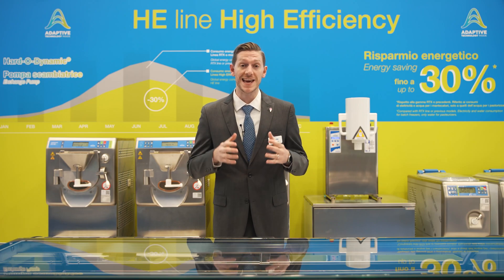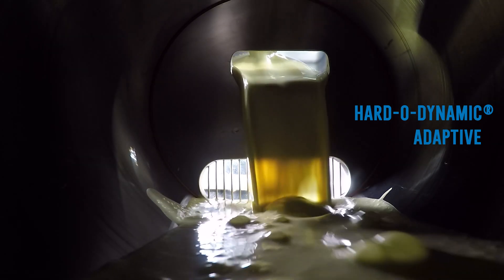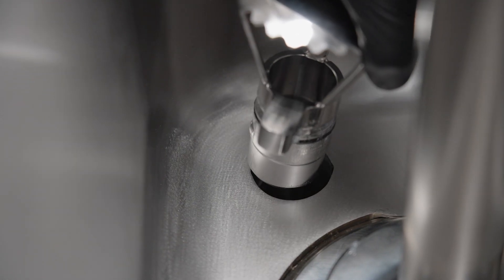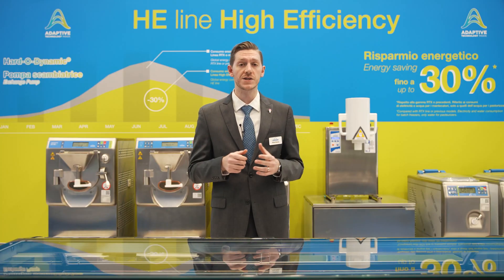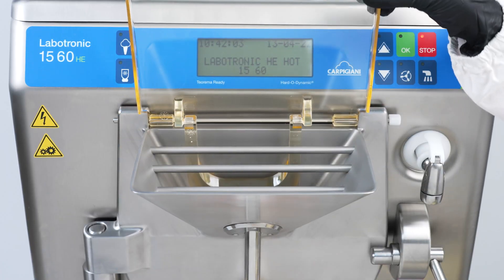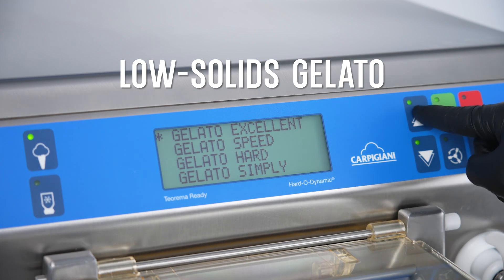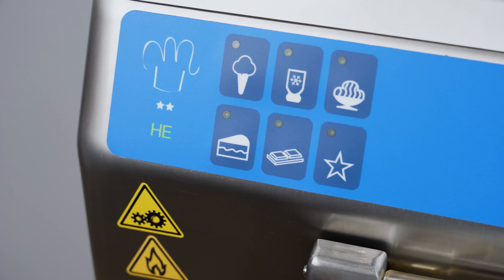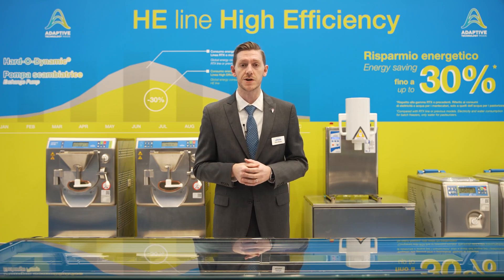Carpigiani's High Efficiency line: Technology for artisanal gelato with a focus on energy savings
The High Efficiency range of Carpigiani pasteurizers and batch freezers is equipped with the exclusive 𝐀𝐝𝐚𝐩𝐭𝐢𝐯𝐞 𝐭𝐞𝐜𝐡𝐧𝐨𝐥𝐨𝐠𝐲, which helps you take better care of your gelato from pasteurization to batch freezing. The batch freezers of the HE line offer 𝐬𝐚𝐯𝐢𝐧𝐠𝐬 𝐢𝐧 𝐞𝐥𝐞𝐜𝐭𝐫𝐢𝐜𝐢𝐭𝐲 𝐚𝐧𝐝 𝐰𝐚𝐭𝐞𝐫 𝐜𝐨𝐧𝐬𝐮𝐦𝐩𝐭𝐢𝐨𝐧 𝐞𝐪𝐮𝐚𝐥 𝐭𝐨 𝟑𝟎% compared to the same volume produced with RTX line technology, while the pasteurizers focus on water savings.

The Labotronic HE's and Maestro HE's 𝐇𝐚𝐫𝐝-𝐎-𝐃𝐲𝐧𝐚𝐦𝐢𝐜 Adaptive technology automatically recognizes the type and quantity of mixture modulating dynamically the cold and hot gas during production, increases production flexibility and even allows you to batch freeze gelato with low solids content thanks to the innovative Gelato Zero program.
Carpigiani's HE batch freezers include the exclusive Crystal program and can also heat, allowing you to pasteurize the mix in the same cylinder. Furthermore, the Maestro HE has an array of pastry and chocolate programs to increase product offering.

The Pastomaster HE's Adaptive 𝐞𝐱𝐜𝐡𝐚𝐧𝐠𝐞 𝐩𝐮𝐦𝐩, thanks to its conveyor, monolithic cup and spigot, guarantees a high micronization of fat globules, ensures maximum hygiene even when raw milk is used, and accommodates mixtures of different viscosities.

0:00 What is the High Efficiency range of Carpigiani pasteurizers and batch freezers?
0:14 What is the 'Adaptive technology'?
0:31 Pastomaster HE: Machine components and technical features
1:19 Pastomaster HE: range of products and recipe book
1:34 Why is the Labotronic HE and Maestro HE's Hard-O Dynamic, Adaptive?
2:10 HE batch freezers' range of programs
2:32 Save 30% of your global energy consumption with Carpigiani's HE range of machines!
2:42 Worldwide network of Carpigiani distributors